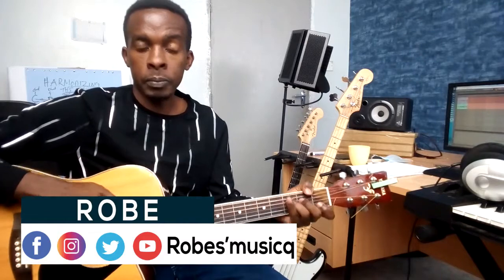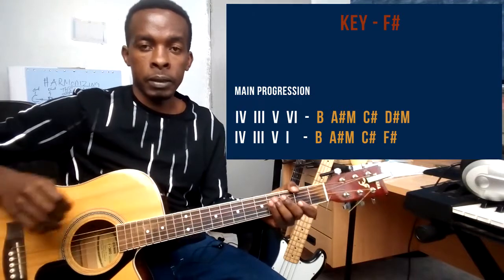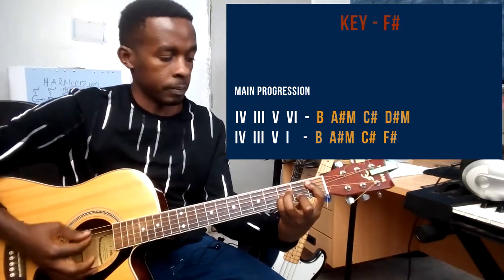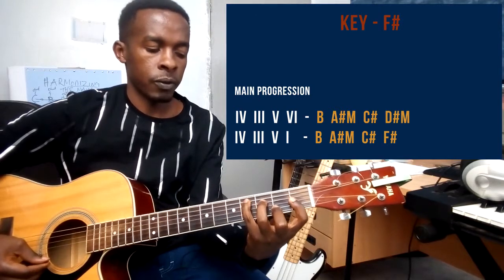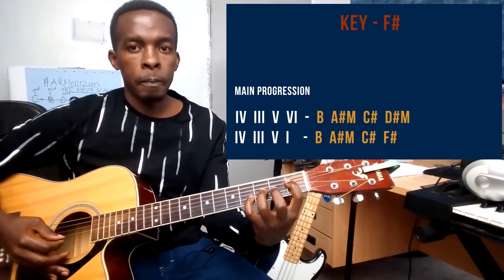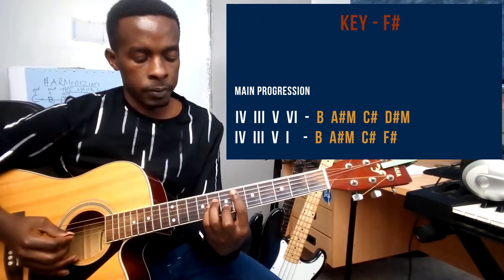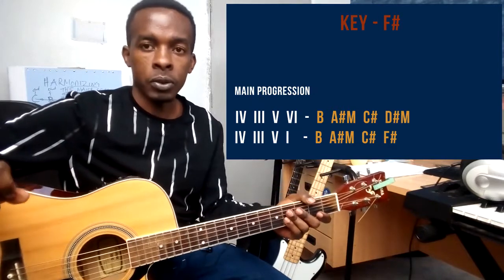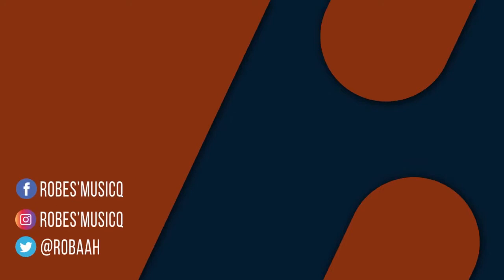Essence of Worship -Mimi Siwezi (HOW TO PLAY ON GUITAR LESSON/TUTORIAL)